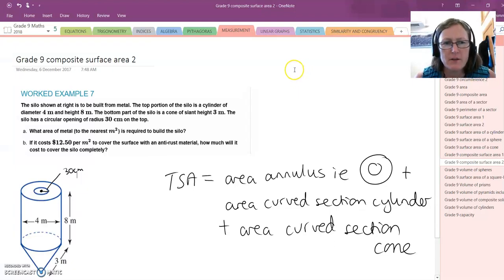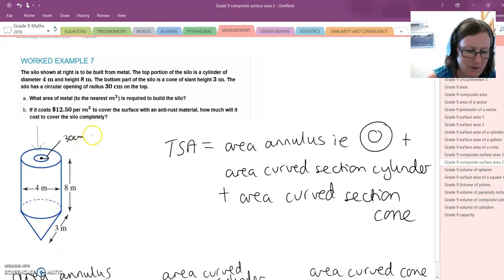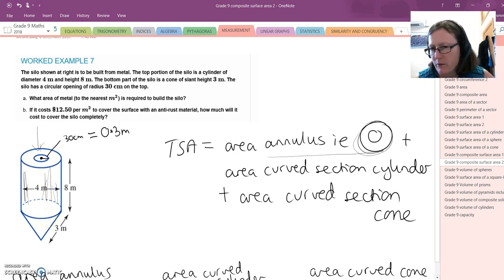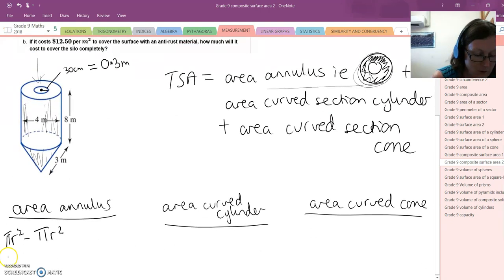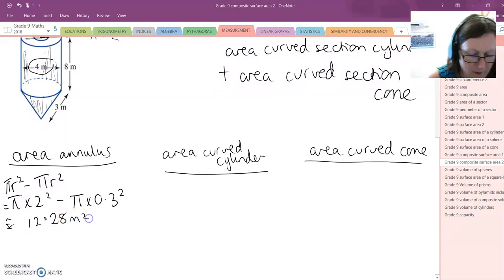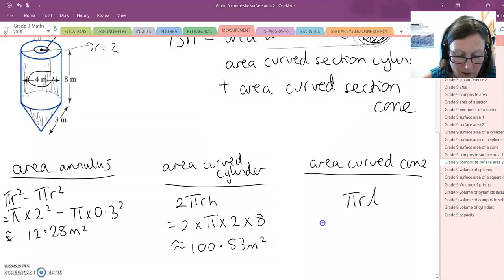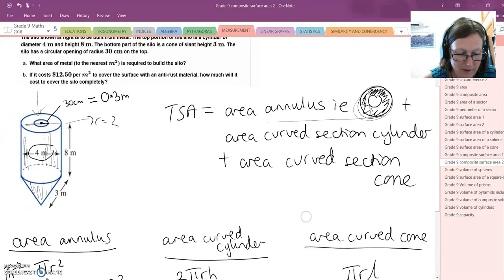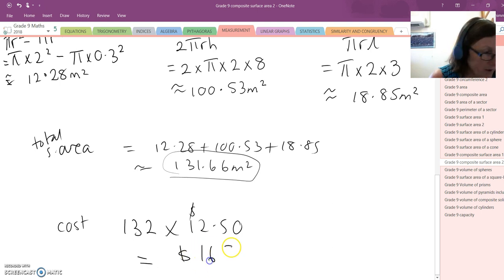Grade 9 Composite surface Area 2